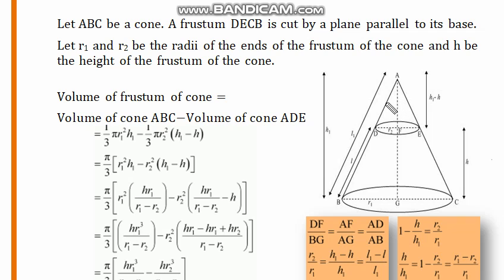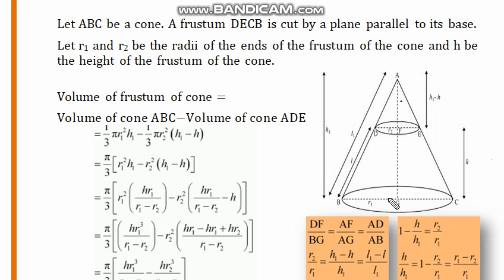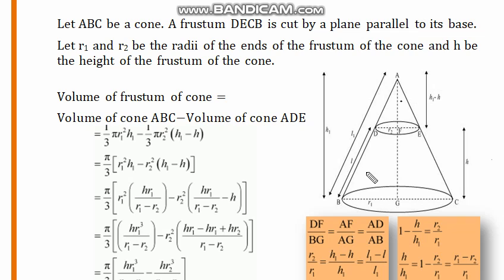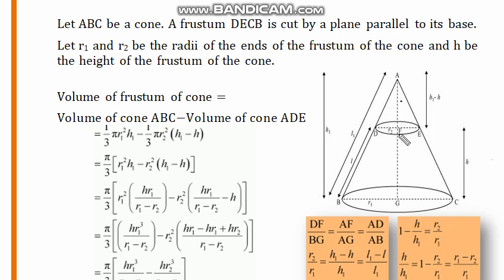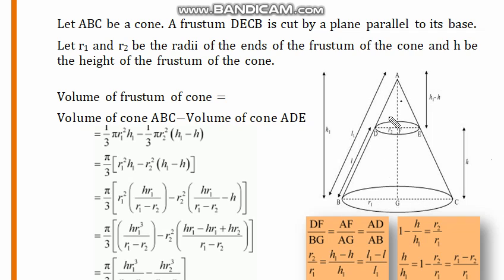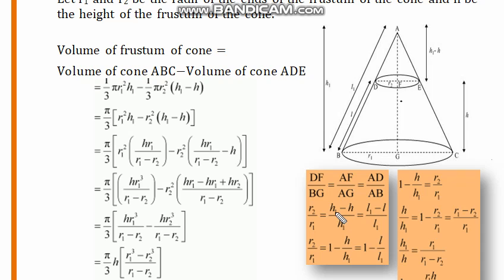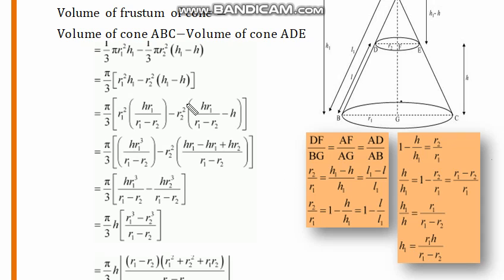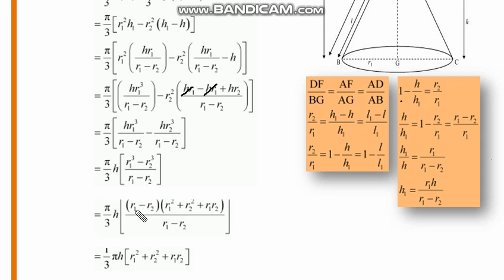Derivation of volume of Frustum|NCERT| Class 10 math